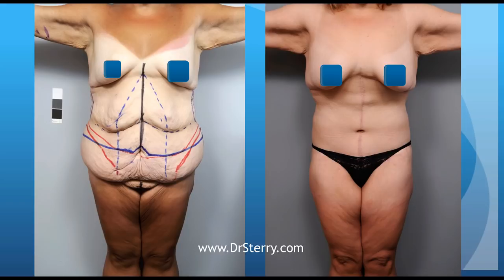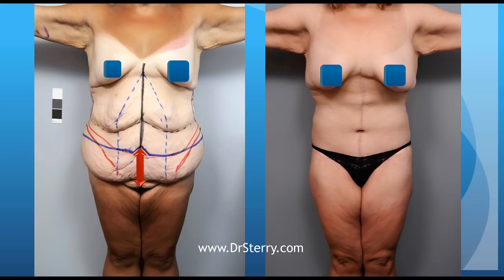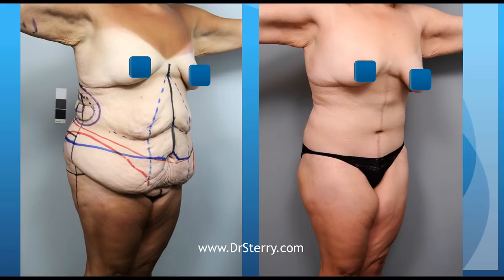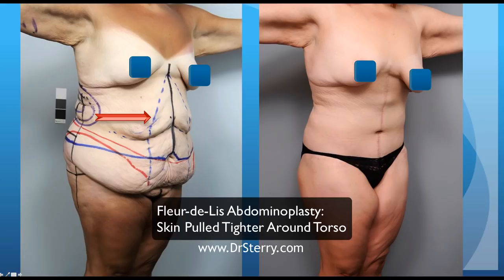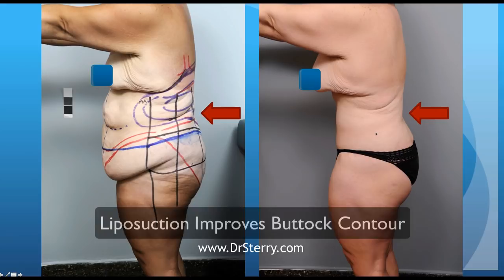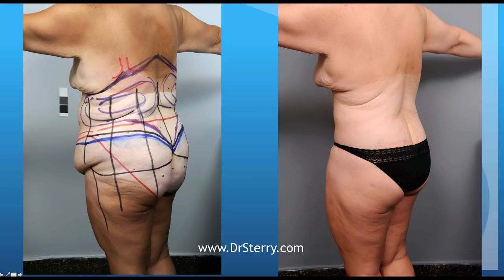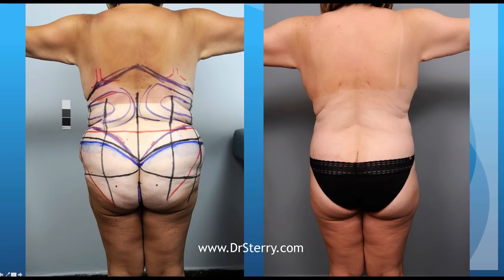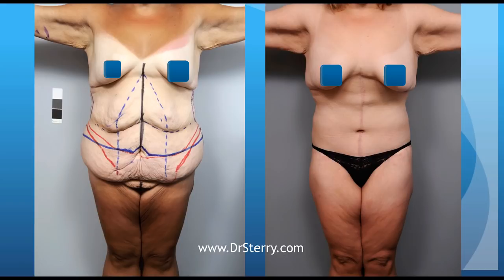Lower Body Lift with Fleur de Lis Abdominoplasty | Dr Sterry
In this video, board certified plastic surgeon Thomas P. Sterry, MD highlights the lower body lift with Fleur de Lis Abdominoplasty for his bariatic patients. Dr. Sterry calls this combination of procedures the "ultimate body lift". He considers it to be a marathon of a procedures but says if done well, the patient will be very satisfied with their results.

To learn more about Dr. Sterry's post bariatric plastic surgery procedures in New York, visit our

Thomas P. Sterry, MD
1080 5th Avenue